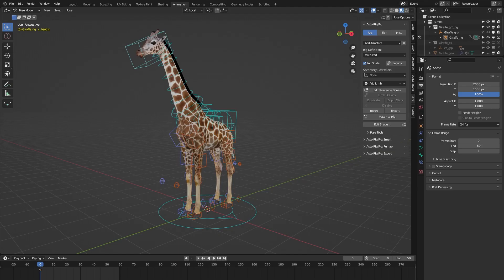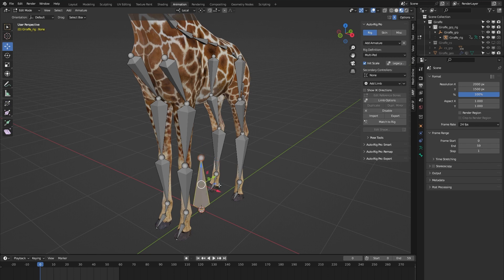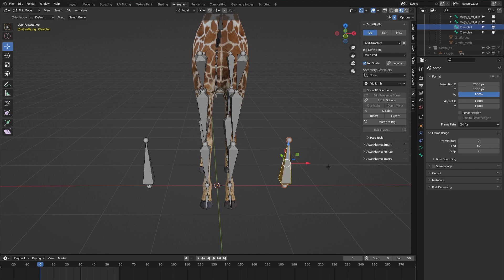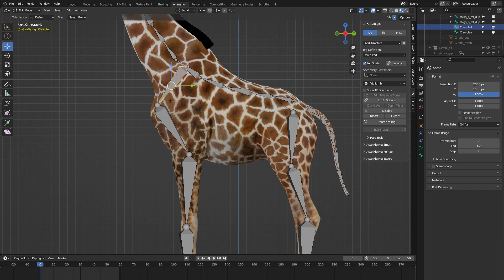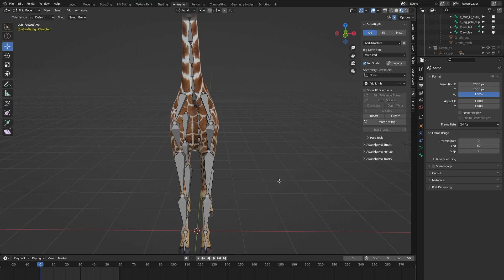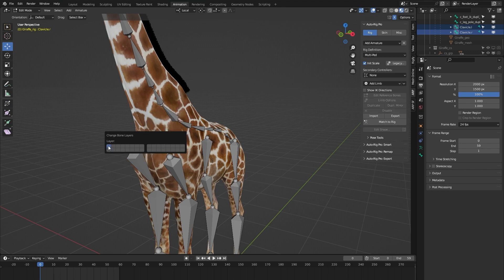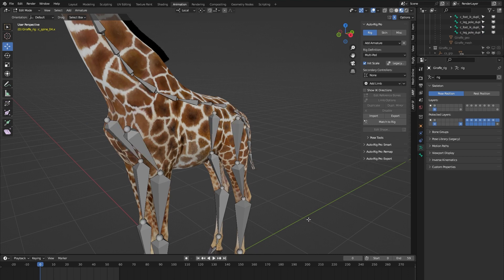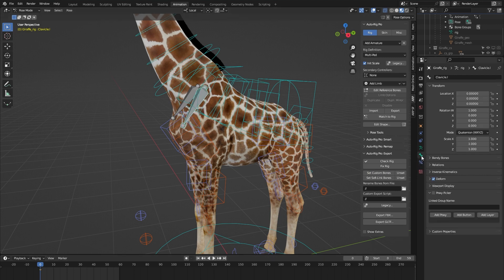Auto-Rig Pro: Rig Library - Add Custom Bones Tutorial (OLD VERSION)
A Blender rig library of 24 Auto-Rig Pro animal rigs, available on Blender Market.

This video demonstrates how to add custom bones to a rig.

0:00 Intro
0:52 Create the bones
1:54 Position the bones
2:22 Custom bones parenting explained
3:04 Parent reference bones to custom bones
3:35 Parent custom bones to controller bones
5:29 Tag as custom bones